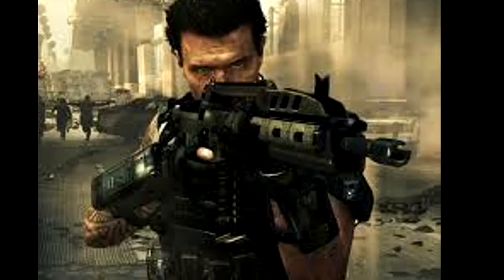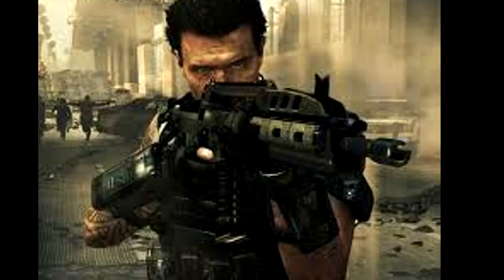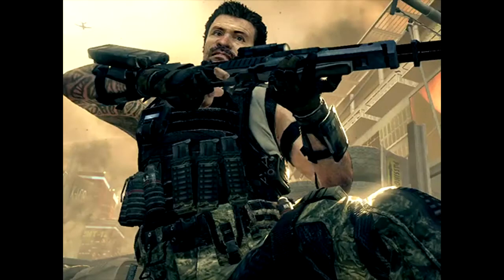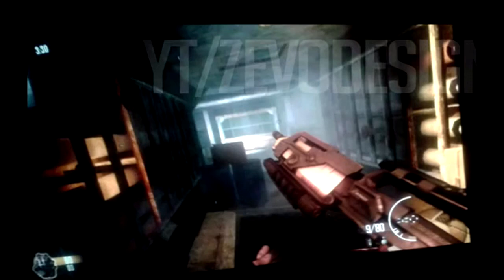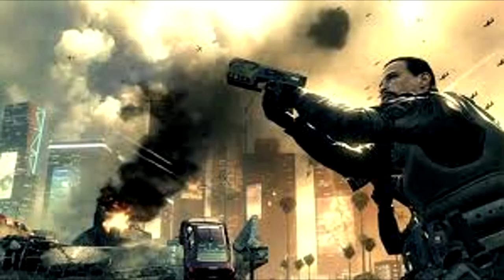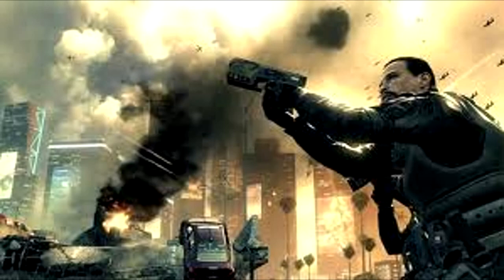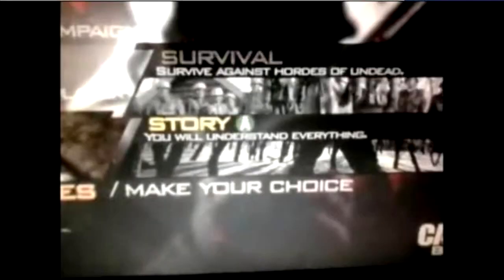Black Ops 2 Leaked Samantha Back In Zombies Ep.5